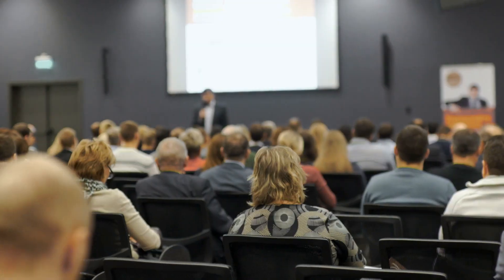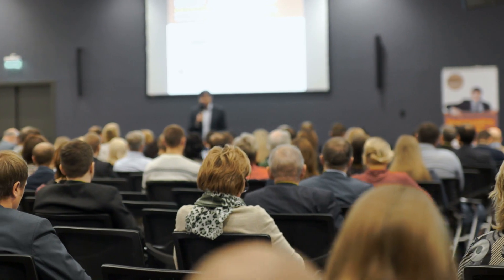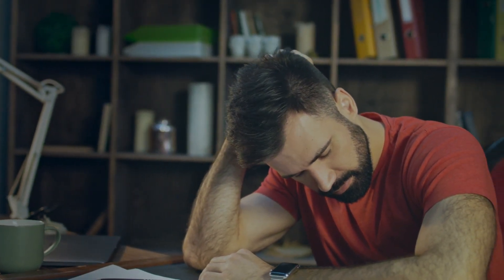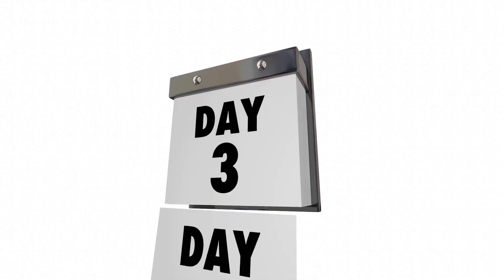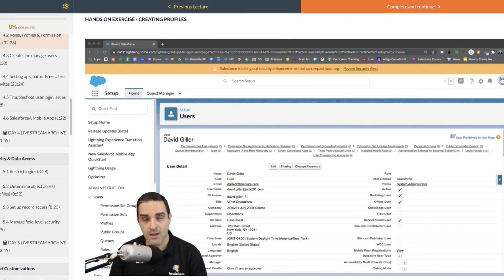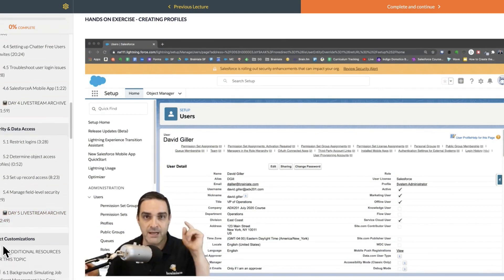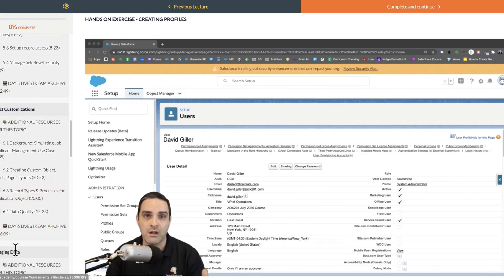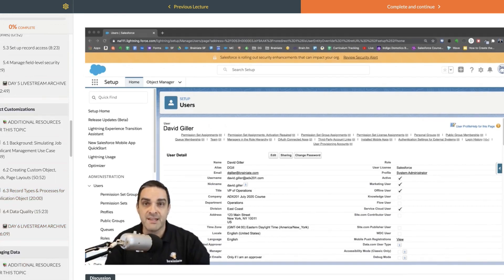Salesforce Administrator Bootcamp: Get Certified in Under 3 Weeks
Are you looking to advance your career as a Salesforce Administrator?

This 10 day bootcamp will teach you everything you need to know to pass the Salesforce Admin Certification Exam. You will learn the fundamentals of Salesforce Administration, including user management, data organization and manipulation, object creation and deletion, security privileges and more.